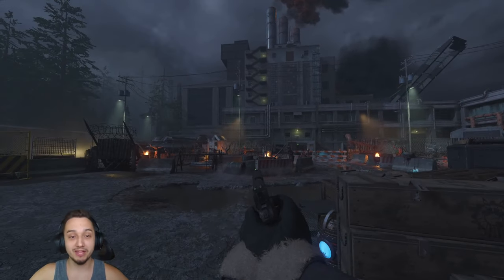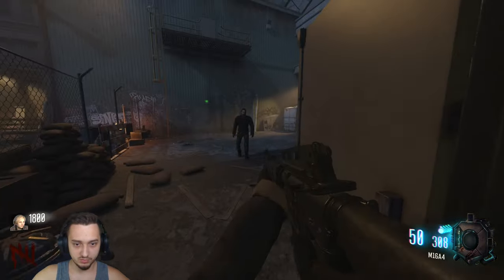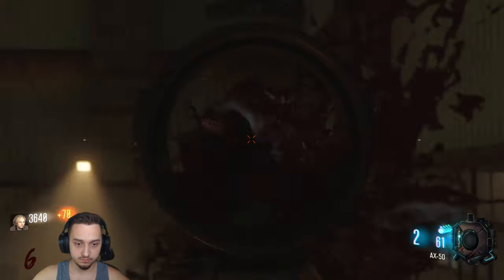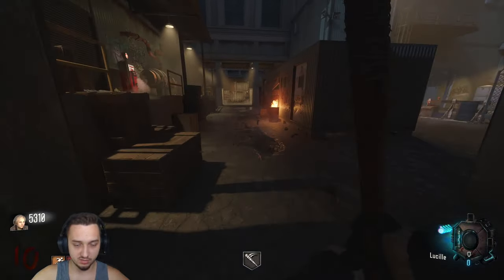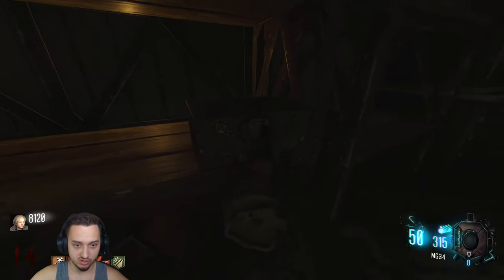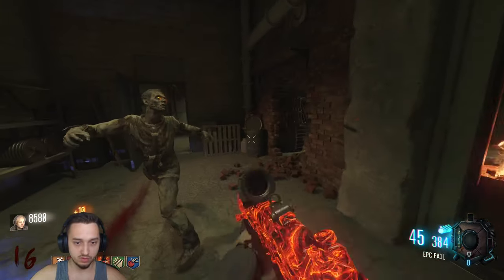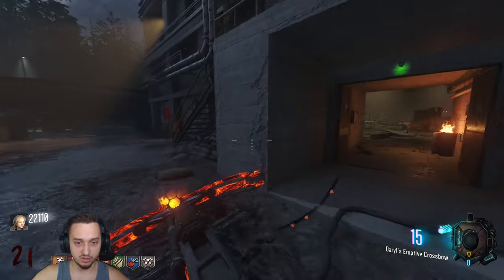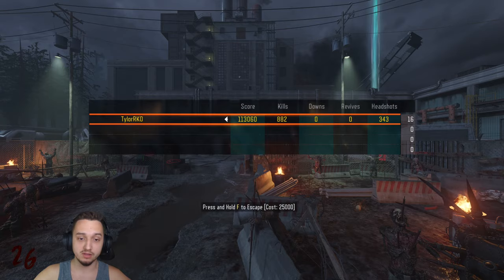The Walking Dead: Sanctuary Zombies Map! Gameplay & Easter Egg Guide!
Thank you to the map creator(s)! (itsbrodes)

Full Guide!
~~~Pack a Punch~~~
- turn power on
- enter the code in the entrance of the factory, the numbers are next to candles that have the same coordinating color
- Yellow: found in power room
- Blue: found in an open room in the block building
- Red: found on table in left side of factory
This will open a nearby shed with a max ammo inside. A wrench can be collected inside also.
With this wrench turn 3 valves around the map (right side inside factory, right of juggernog, opposite of speed cola wall)

~~~Daryl's Crossbow Wonder Weapon~~~
shoot 8 teddy bears around the map with a pack a punched weapon
- back right corner of spawn outside map
- under staircase to the left of entrance of factory
- left of lantern in the factory to the right of ak74u wallbuy
- underneath staircase to the left of juggernog
- on balcony to the left of electric cherry
- in the distance to the left of deadshot on a rooftop
- inside power room within mechanical core in center of the room
- on left corner of the rooftop to the left of speed cola
A door will now open in the block building where you can grab the crossbow

~~~Shield Build (2 Pieces total)~~~
Car Door (1/2)
1. At the base of the exterior concrete stairs at the front of the main building
2. On a set of bins opposite the free max ammo shed
3. In front of a white container over by staminup
4. To the left of a table, opposite the EBR wallbuy

Dolly (2/2)
1. At the base of the stairs leading up to Jugg
2. On loading bay, past Jugg, near the crates
3. In a wheelbarrow near the doorbuy to Cherry
4. Behind the demountable house
Craft in factory or in block building

~~~Main Easter Egg~~~
- acquire 3 fuses

Blood fuse:
get a zombie blood drop and search faintly glowing corpses
(possible locations: right corner of spawn, left of entrance to factory, back right corner in factory, in front of juggernog area, in power room, in the open room to the right of electric cherry) place in soul collector just outside factory entrance and fill with souls.

Crane fuse:
get electric cherry then reload next to the red switch in the speed cola area for a box to drop and grab the fuse. Place in soul collector inside the building nearby and fill with souls.

Furnace fuse:
kill Negan and use the Lucille bat he drops to break the wooden barrier in the factory. Collect the gold bar inside. Acquire and pack a punch Daryl's Crossbow then shoot into the right furnace within in the factory and place the gold within. Return 2 rounds later to collect a key from inside and head to the left of Deadshot Daquiri and mantle the sandbags to unlock a door and collect the fuse. Place the fuse in the factory soul collector and fill with souls.

Head to the teleporter at spawn to initiate a holdout and upon completion you will receive a perkaholic and the ability to escape on the teleporter.

Easter Egg Song Radios:
1. In Factory on a table behind Double Tap
2. On a shelf to the left of the Weapon Trading Table & AK-47 wallbuy in the room leading to Power
3.On a shelf in the room with a broken brick wall between the Crane Fuse Soul Box and Speed Cola
(Song is The Gift by Elena Siegman, no copyright for streamers)